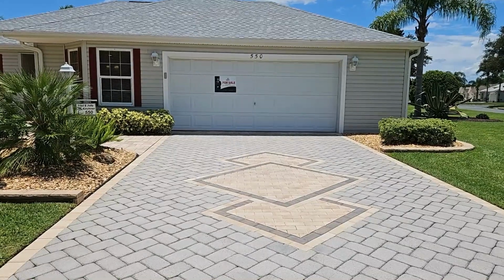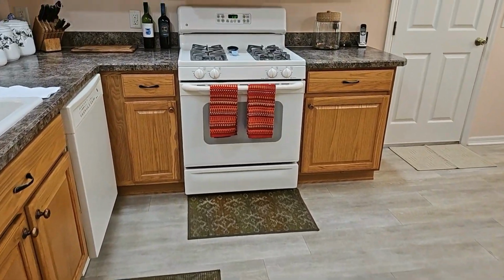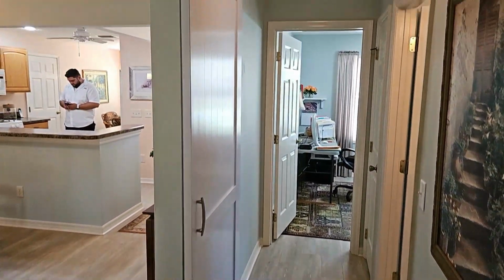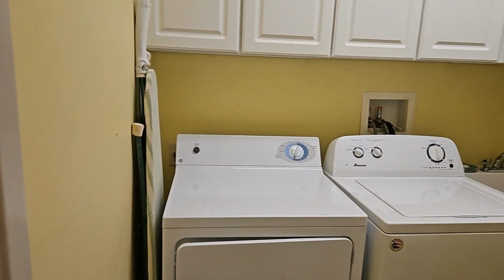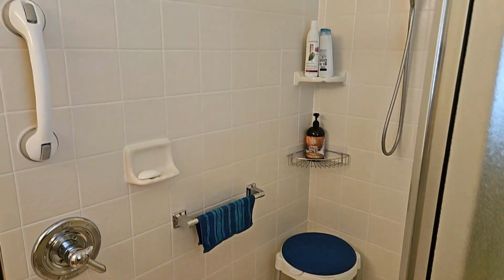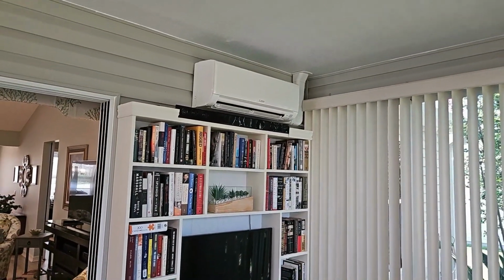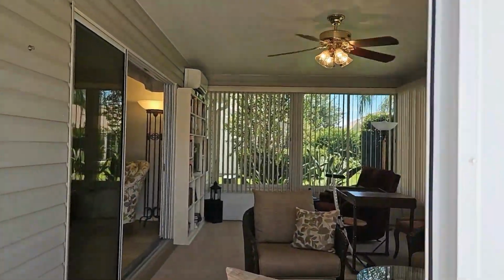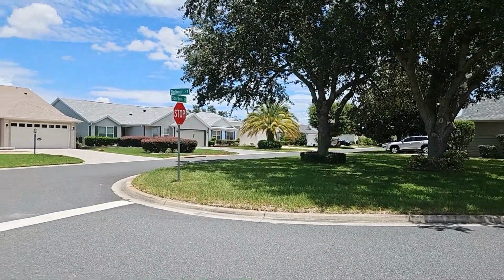The Villages, FL - Open house huge yard corner lot! $419.5K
take a tour of the popular Wisteria model, 3 bedroom and 2 bathrooms on a corner lot in the village of Winifred. oversized 2 car garage!

Nathaniel Suleiman
Central City Realty